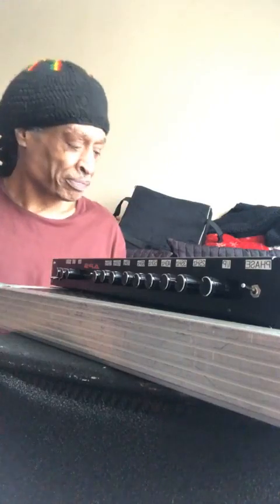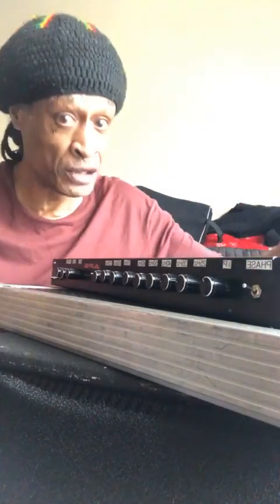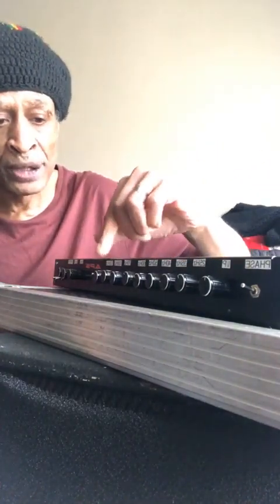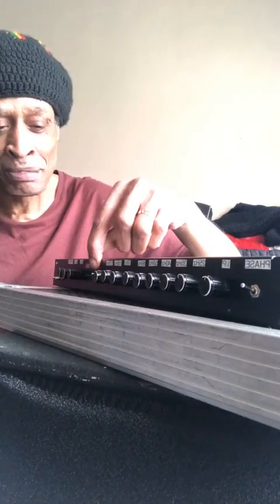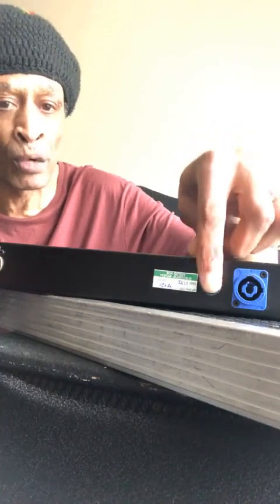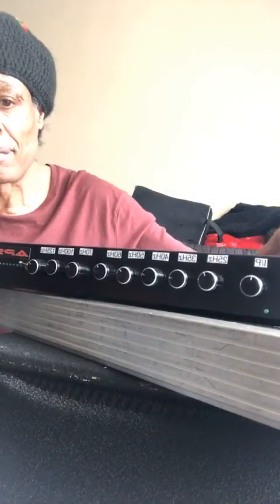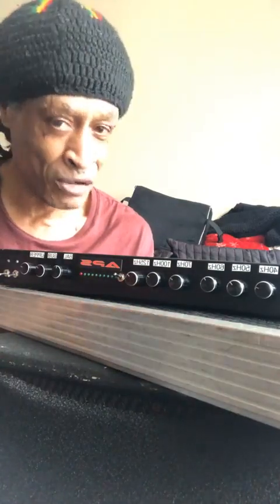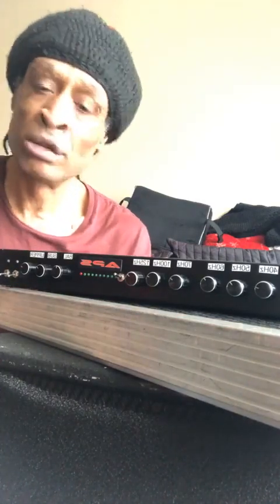THE APS BASS EQ//PRE AMP..the prototype..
a 1u unit designed and engineered for smooth,,deep,,clean and accurate bass efficiently and effortlessly..